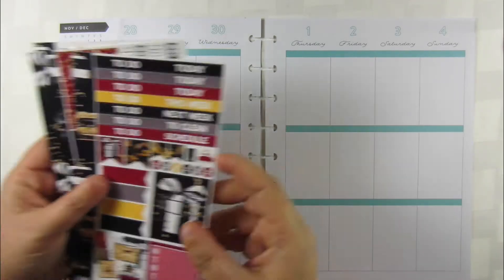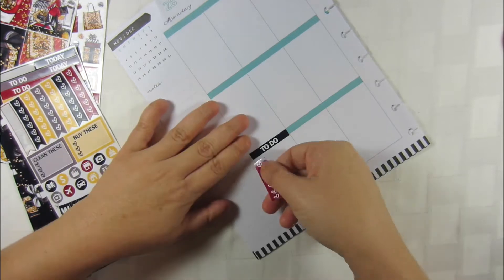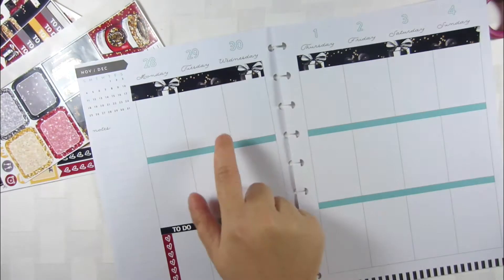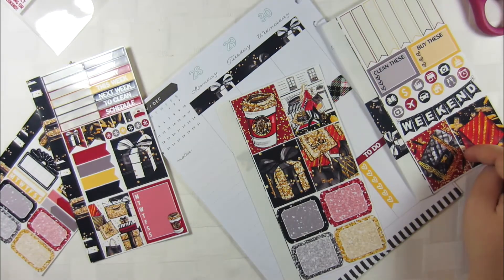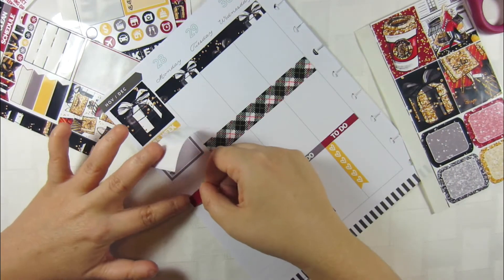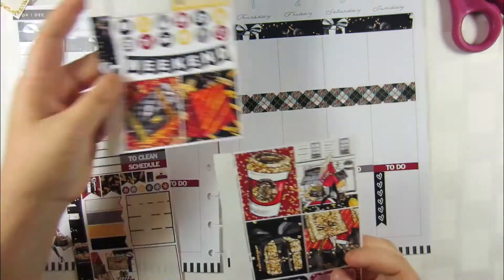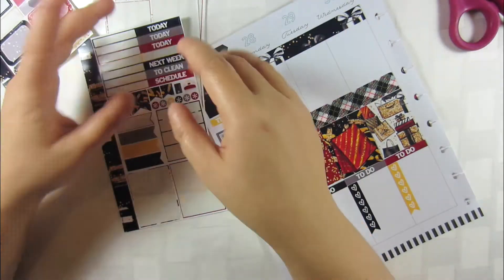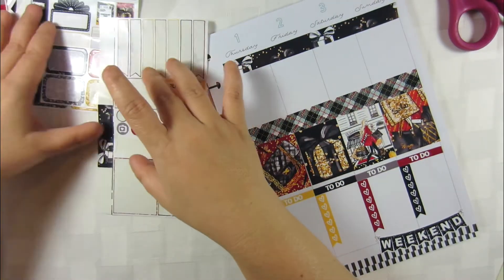Plan With Me Holiday Glam (Glam Planner)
I didn't realize until posting this but this is my 450th video!!!

This week I use the mini mystery kit from Glam Planner in my Happy Planner. I think it turned our great. What do you think?

♥ I have a Printables Shop too!

     Periscope, & Snapchat!

♥ My Favorite Planner is the Happy Planner

♥ I also love my Recollections Personal Planner from Michaels

♥ My Favorite Pens are by Staedtler
Colored set